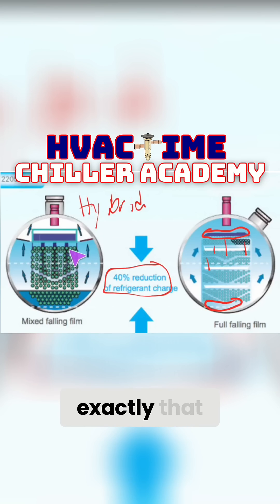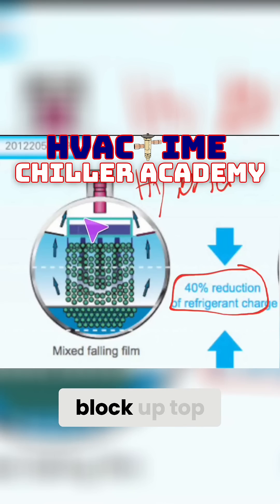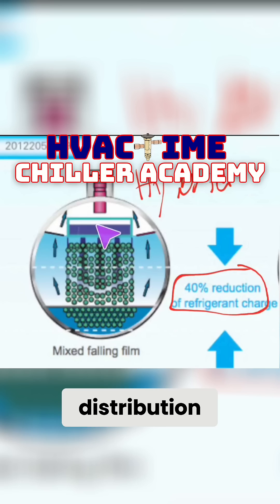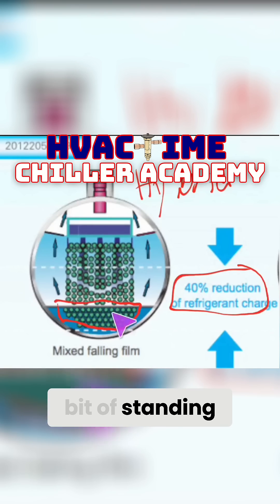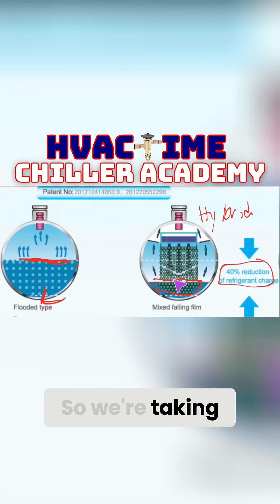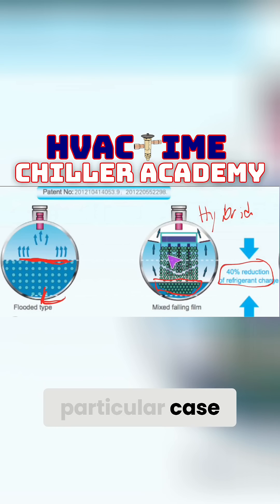Chiller Hybrid Evaporators